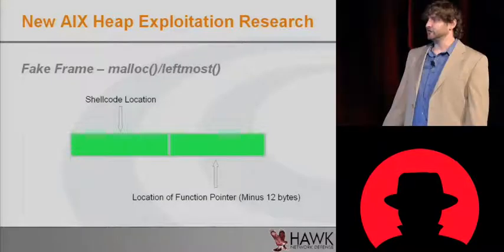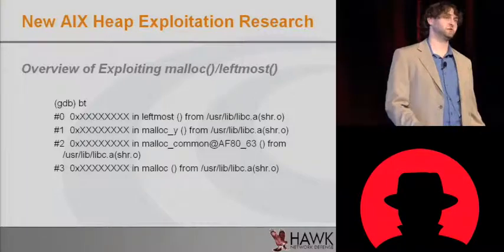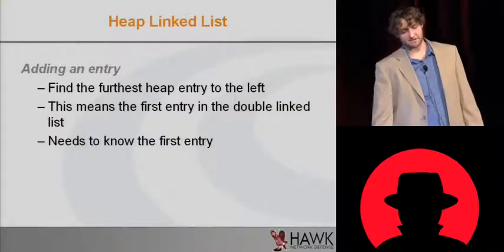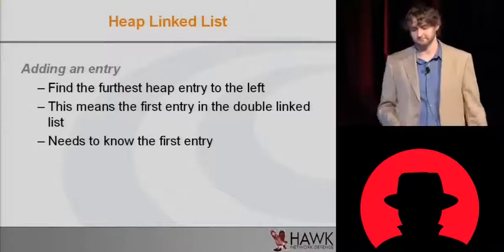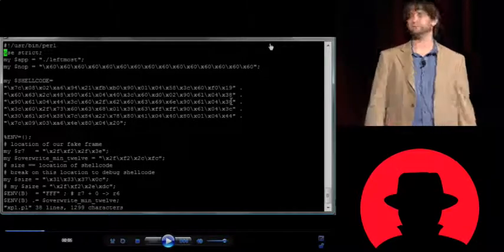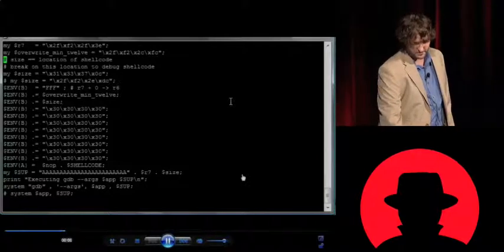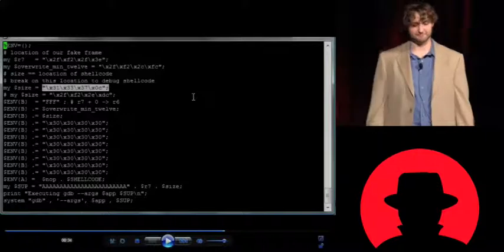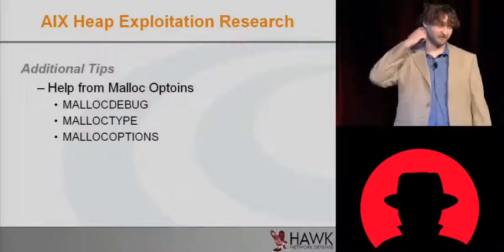Black Hat USA 2010: Advanced AIX Heap Exploitation Methods 3/5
Speaker: Tim Shelton

With the ever increasing importance of providing and maintaining reliable services for both infrastructure support as well as business continuity, companies rely upon the IBM AIX operating system. In most cases, these machines hold the most critical data available for their business which makes IBM AIX a highly valued target from a hacker's perspective. Over the past decade, hackers have increasingly focused on infiltrating valuable data such as proprietary databases, credit information, product pricing information and more. As such, the importance of protecting the IBM AIX operating system should be priority one.

Initial heap exploitation research was first documented and published by David Litchfield, in August of 2005. His paper entitled, "An Introduction to Heap overflows on AIX 5.3L" focused on AIX heap abuse within the utilization of heap's free()/rightmost() functions.

While Litchfield's method solves one scenario, there is an additional scenario that has been left out. So what is the difference between the leftmost call versus rightmost? A stack trace will show leftmost is utilized when a fresh heap segment is requested, while rightmost is utilized when the application requests the heap to remove a previously allocated chunk from memory.